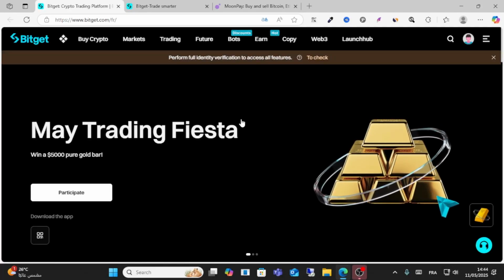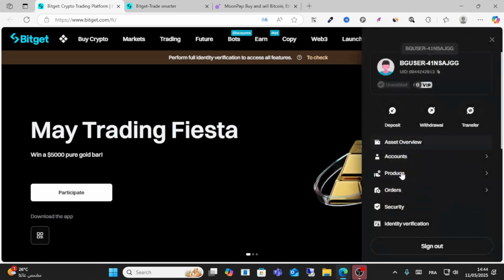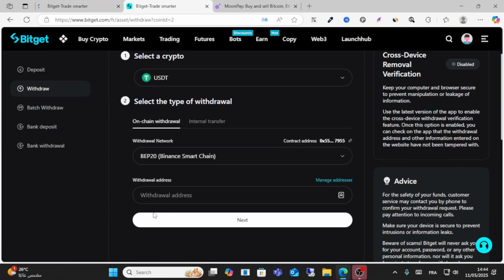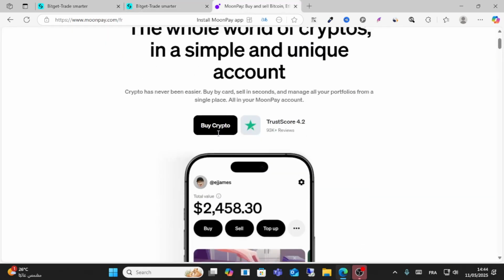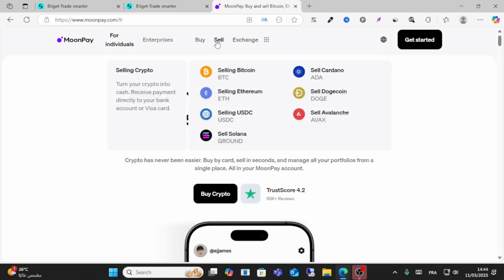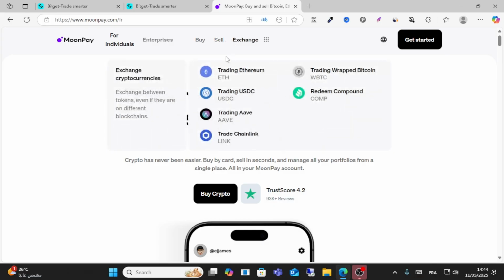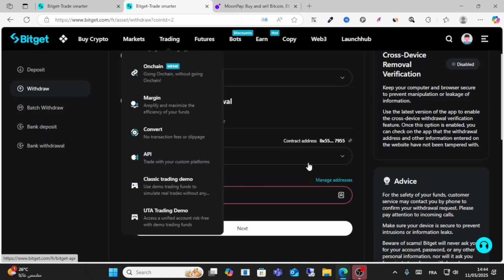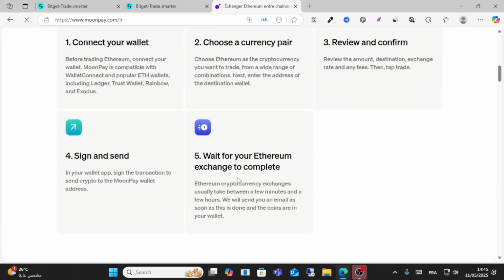How to Withdraw From Bitget Wallet To Your Bank Account - Quick & Easy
In this video I explain How to Withdraw From Bitget Wallet To Your Bank Account